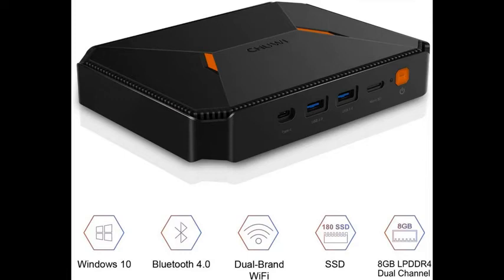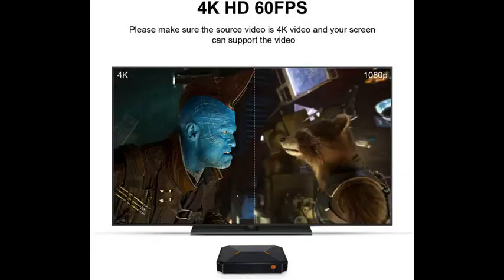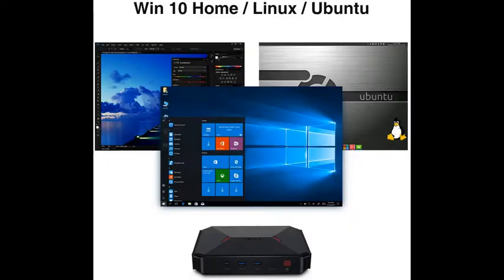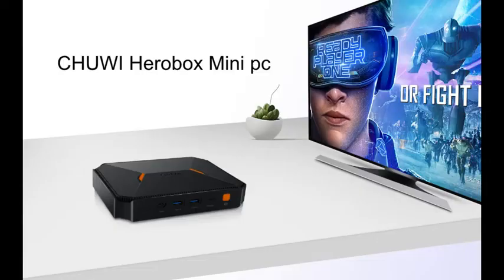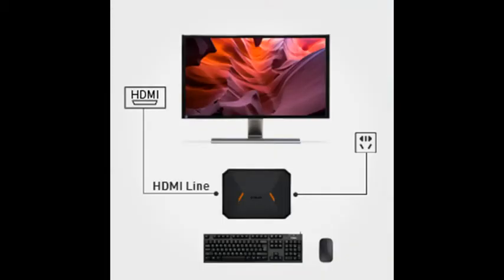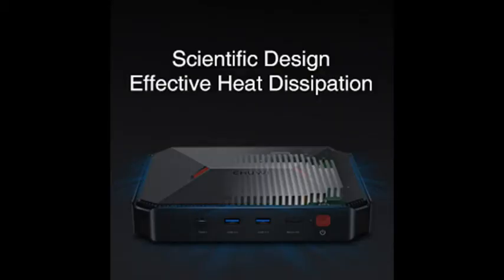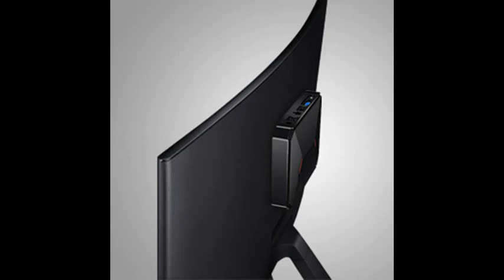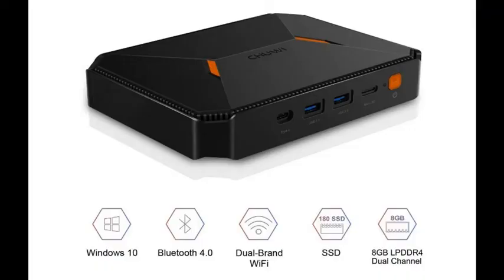CHUWI HeroBox Windows 10 Mini PC,Intel Gemini-Lake N4100 Quad-Core Processor,8GB DDR4 256GB SSD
CHUWI Herobox Mini PC equips with 64-bit windows 10 Intel Gemini-Lake N4100 Quad-Core processor.And loaded with 8GB DDR4 RAM, 256GB SSD ROM. - CHUWI HeroBox Windows 10 Mini PC,Intel Gemini-Lake N4100 Quad-Core Processor,8GB DDR4 256GB SSD,Expandable 2TB 2.5 Inch HDD,1TB SSD with 2.4GHz/5GHz Dual WiFi 1000Mbps/BT4.2.

Powerful hardware makes it run more smoothly and stable.

Expand Storage by Multi-ways —— Support SATA HDD ( up to 2TB ) and TF card ( up to 128GB), Meanwhile, it comes with 2*USB 2.0 ports, 2 *USB 3.0 ports and Type-c. VGA and HD port are also availble, and the HD port port can output 4K, 60FPS video.

Greatly improve transmission frequency —— The latest wireless connectivity with Dual-Band 2.4G+5G Wi-Fi, it offers speeds up to 450Mbps on the 2.4GHz band & 1300Mbps on the 5GHz.

Fanless and Silence design —— Very Silent with great performance, this mini pc adopts energy efficient components and cooling elements, there is no noisy during operating and the resolution up to 4096*2160@60Hz and plays 4K video smoothly.

Great Home Theater PC —— The mini desktop computer comes with 4K ultra high definition streaming capability, giving you a best-in-class television experience with true-to-life picture quality,which can be used as a media center to enjoy TV shows or games.